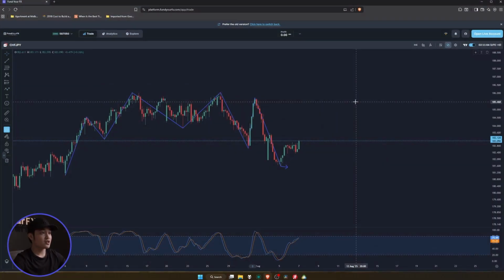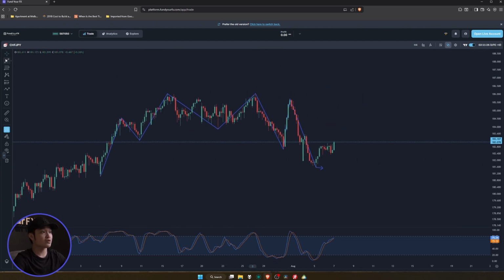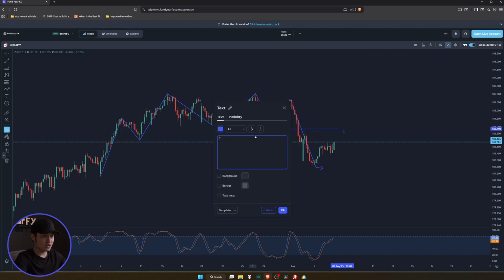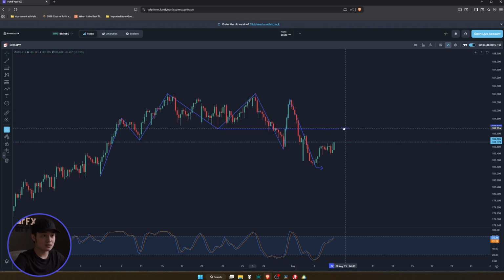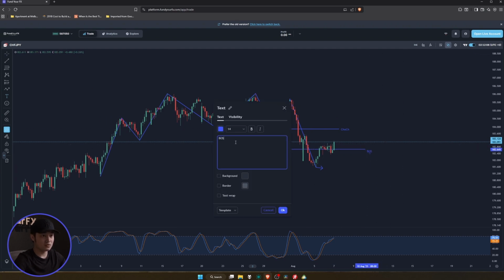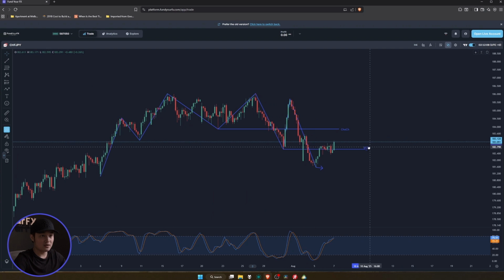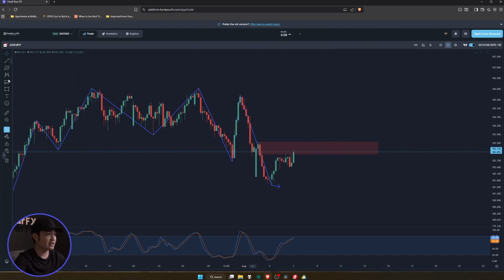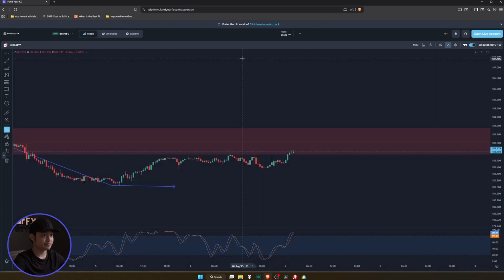CHFJPY Trend Reversal: Bearish Setup Forming | Market Analysis & Forex Forecast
In today’s Trade Ideas video, we break down a potential trend reversal setup on CHFJPY.
The bullish structure looks exhausted, and we’re now watching for confirmation of a bearish shift.

I’ll walk you through my full Trading Plan, including key zones, structure shifts, and how I plan to catch the upcoming move.
Ideal for traders looking to capitalize on major trend reversals with high-probability setups.

📊 Topics Covered:
- CHFJPY Technical Analysis
- Bearish Market Structure Breakdown
- Trend Reversal Trade Setup
- Entry, Stop Loss & Take Profit Plan